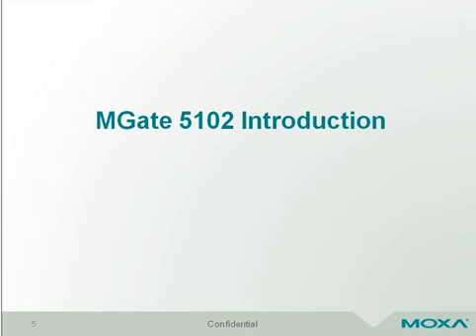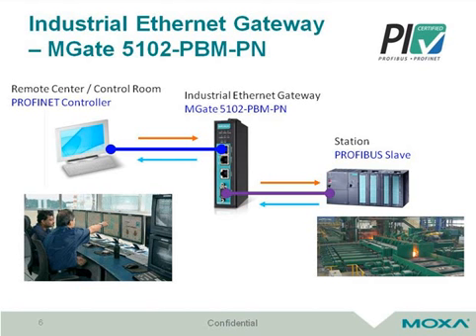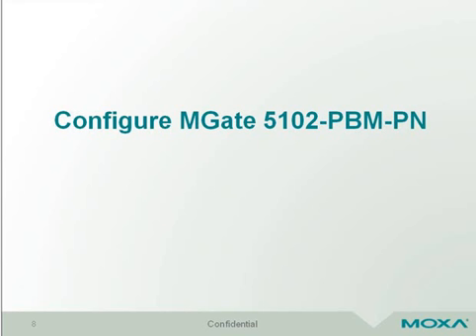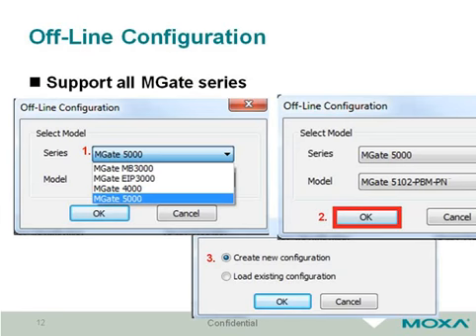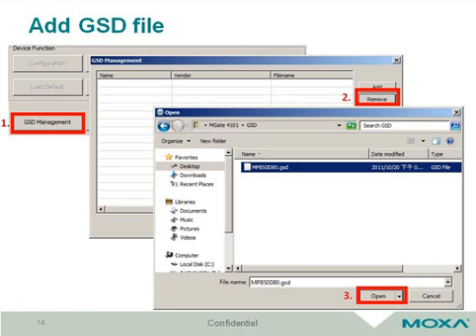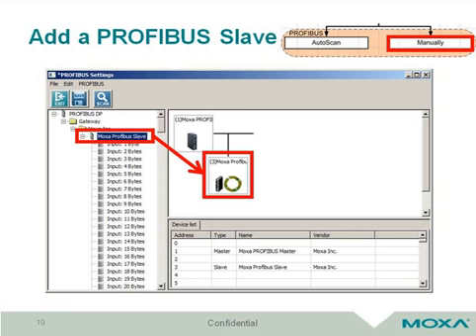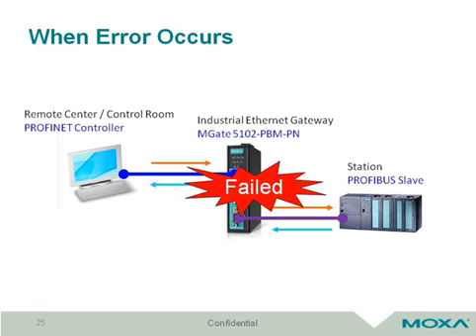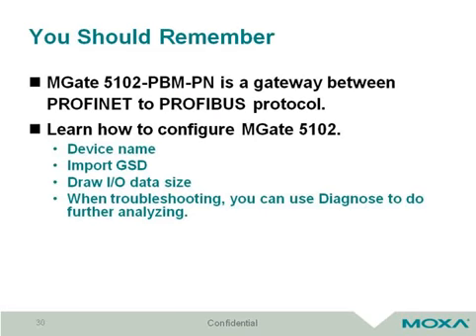32 MGate 5102 PBM PN